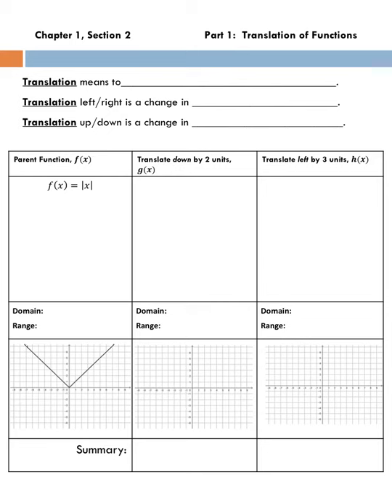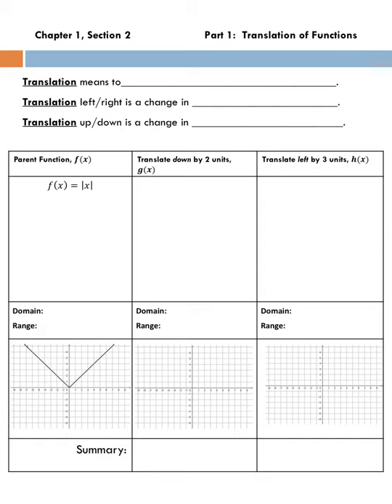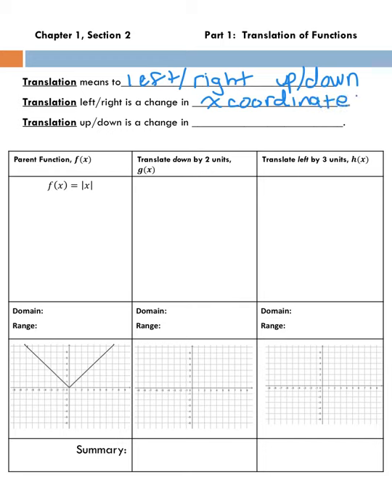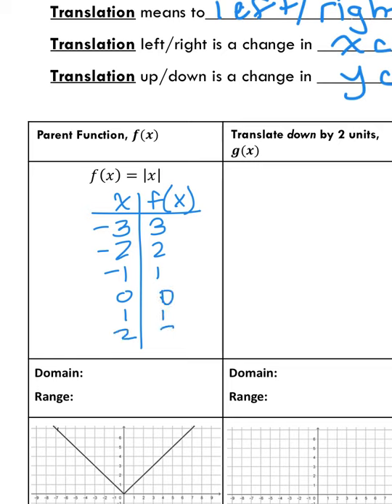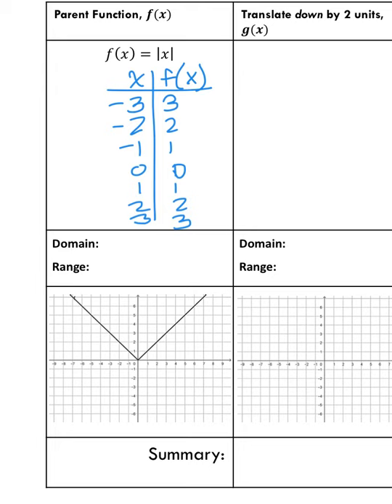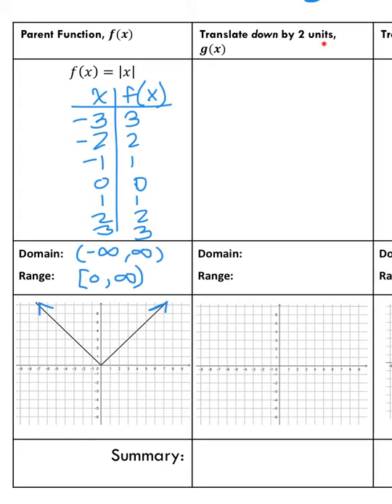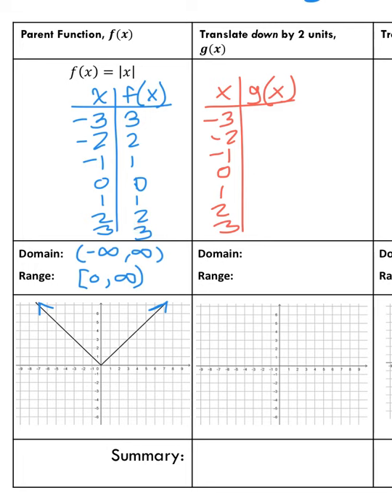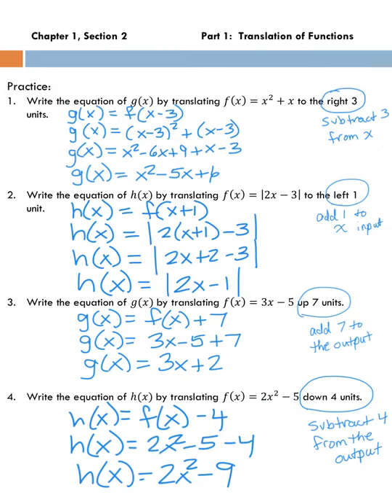1.2 Part 1 Translating Functions